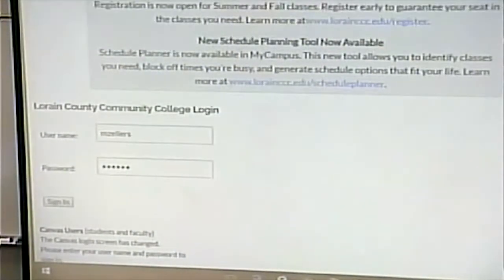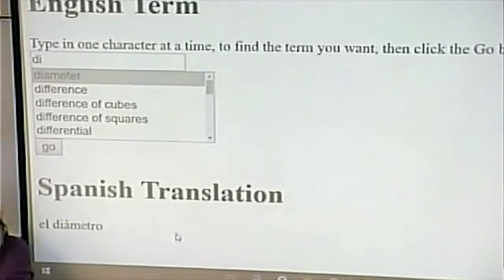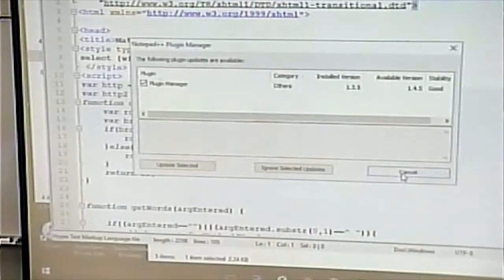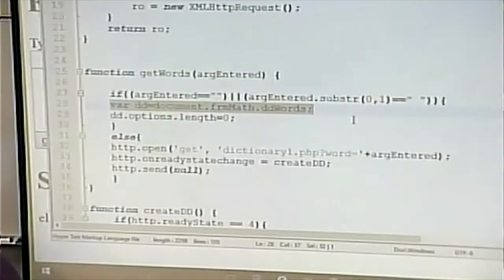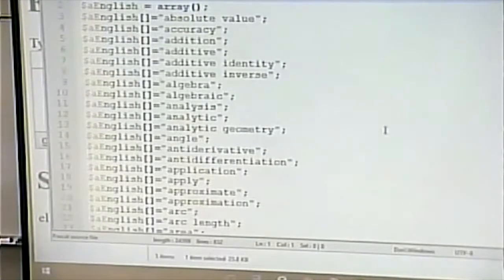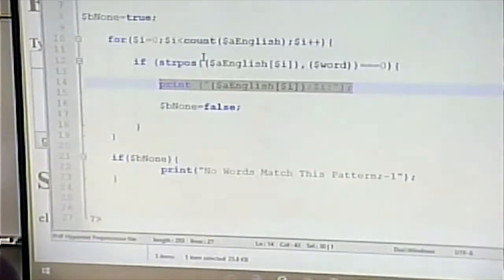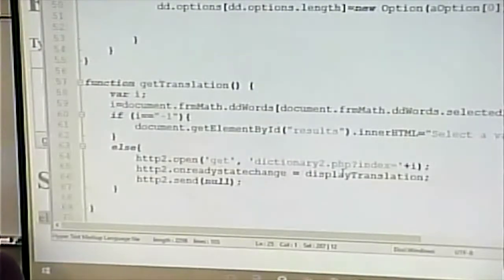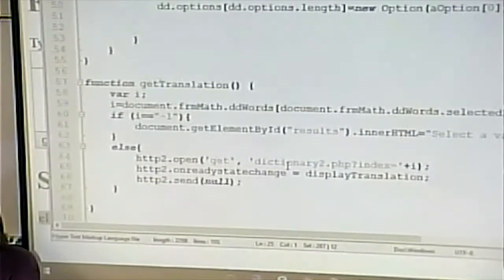CISS232 - Client/Server Scripting - Spring 2017 - Week 15, Lecture 1 - May 1, 2017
review of AJAX using delimited data. AJAX using XML. Comparing delimited and XML